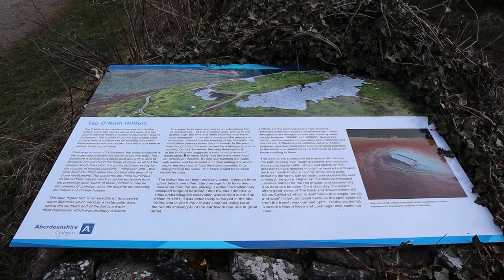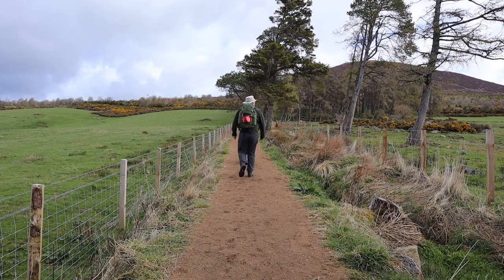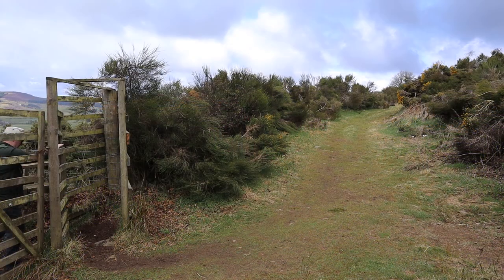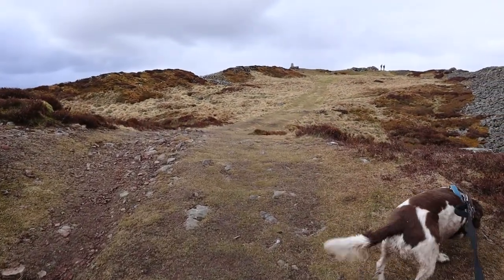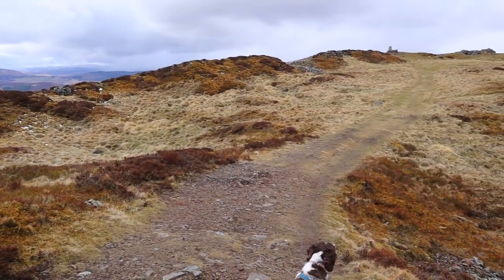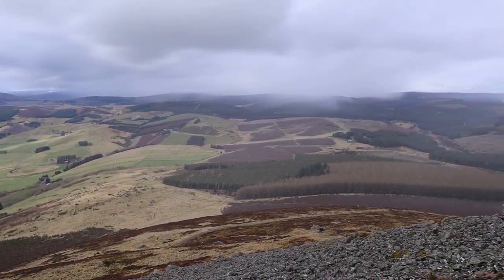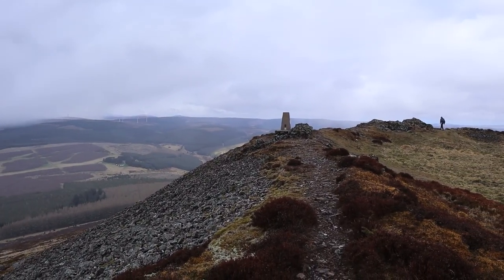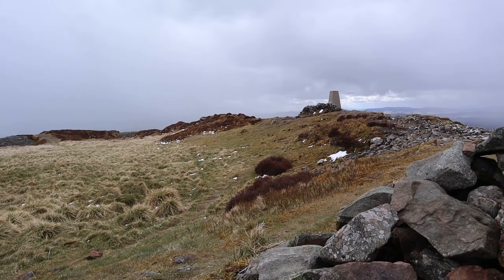Tap O'Noth Hillfort just outside of Rhynie.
After seeing the Hillfort at Tap O'Noth Rhynie featuring in an episode of BBC Scotland's Landward, we went for a Ramble.

Rain, hail and snow didn't put us off, but it did make the video shorter than usual...thank goodness I can hear you say ;-)

Camera Equipment
Canon M50
Lenses :-
EF-M 55-200mm f/4.5-6.3 IS STM
EF-M 22m f2 STM
Tripod :- Joby GorillaPod 3K